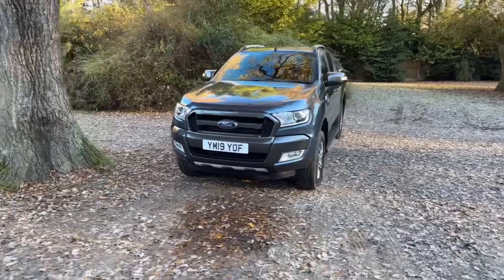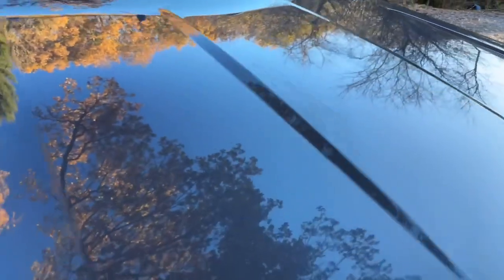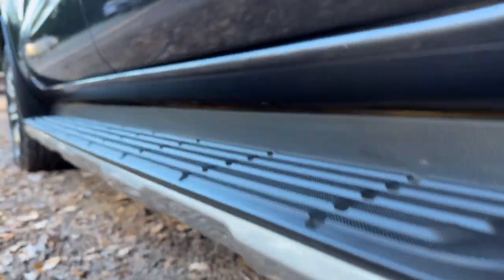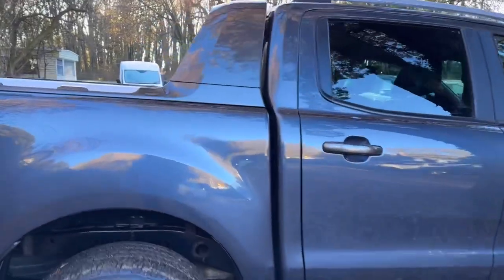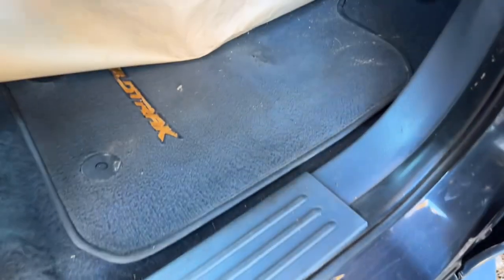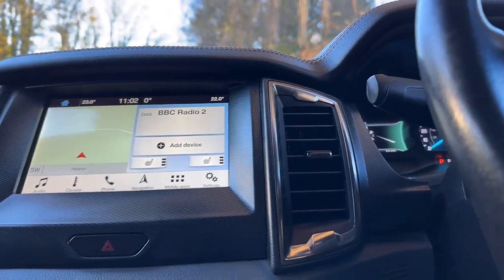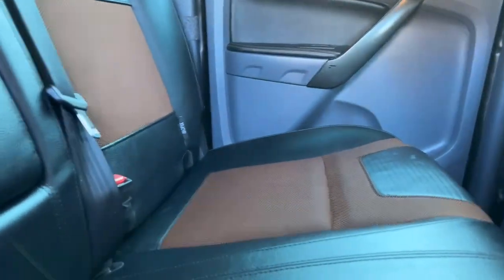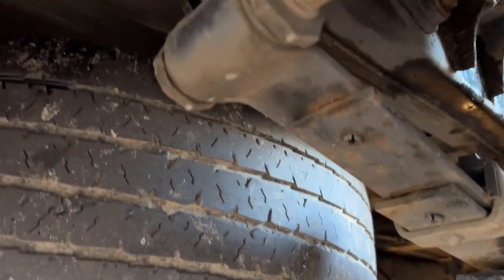Walk around video of our 19 19 Ford Ranger 3.2TDCI 200 Wildtrak Auto, 73k Miles Full Service History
19 19 Ford Ranger 3.2 TDCi 200 Wildtrak Auto Double Cab 4×4 Pick up metallic grey, 1 owner, 73,000 miles full service history with 3 services, mot April 2023, power steering, front & side airbags, remote locking alarm, all electrics, black leather electric heated seats with wildtrak orange detailing, dual zone climate control, colour sat nav & reversing camera, auto lights & wipers, electric selectable 2/4wd & hi/lo range, bluetooth, voice command, multi function steering wheel, cruise control, parking sensors, load liner, aero fin, driving lamps, lazer cut alloys, abs, tyre pressure monitoring, black exterior detail pack, switchable auto, hill decent control, trip computer, side steps, traction control, dab radio, wifi enabled, usb/ I pod dock, cd player + FREE Drive Away Insurance, FREE 12 Month AA Breakdown Cover, To View over 100 CARS on Stock Please These Cars are Changing Daily So the Car you Want Could Be Just a Click Away, Plus We Have The Contacts to Supply Any Vehicle. We are FCA Licenced credit brokers, Proving General Finance, PCP, Personal Loans at the most competitive rates available on the market, NO Deposit Finance Specialists, Good Credit OR Poor Credit we can Help ALL. Just Ask a Member of our Team, ALL Cars HPI Clear, 3 to 36 Months Warranty, NO Hidden Buying Fee`s, So JUST Compare our PRICES